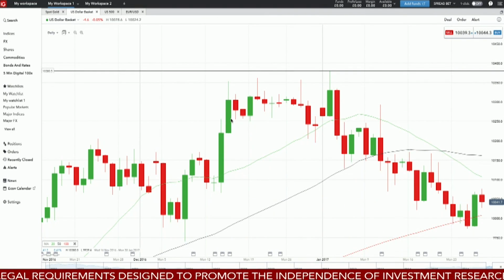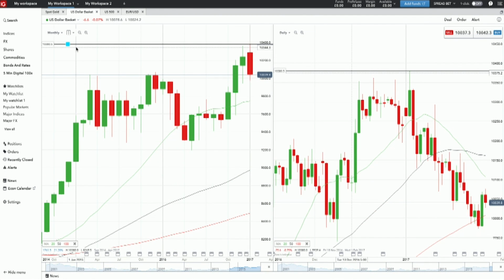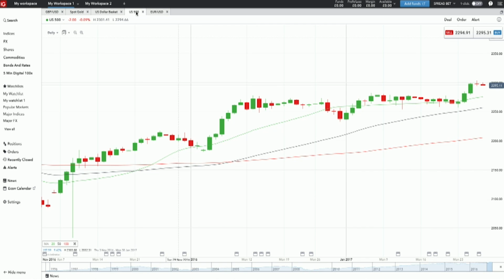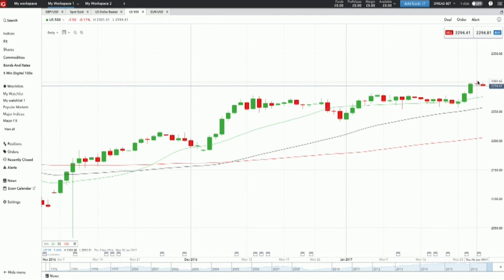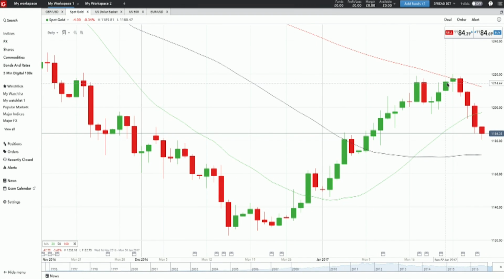Watching for key monthly USD reversal | IG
Bryan Noble founder of TraderNoble.com is looking for the dollar index to hit 9950 which would indicate a key dollar monthly reversal, signalling an accelerated move lower. He also looks at US 500, gold and EUR/USD.